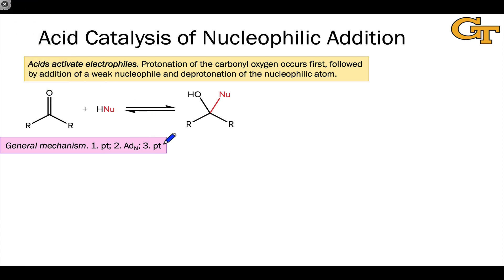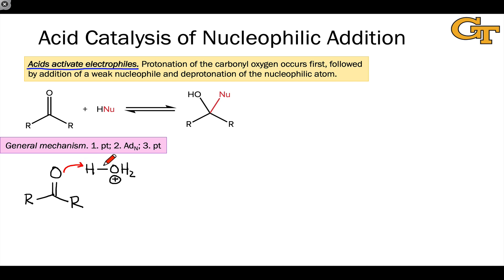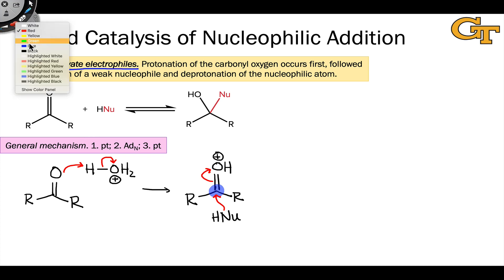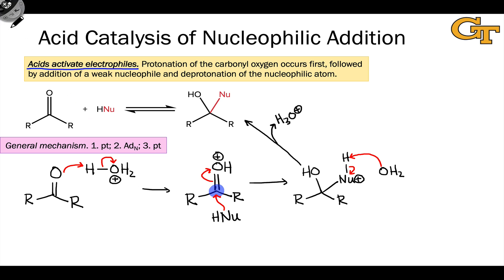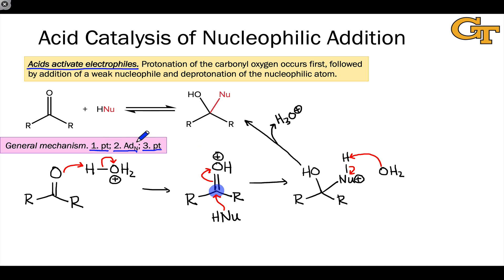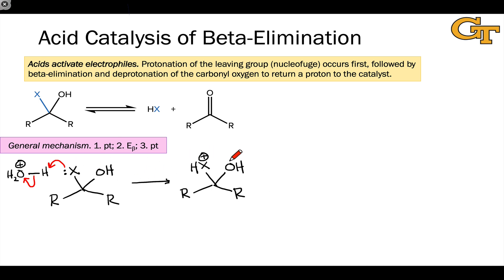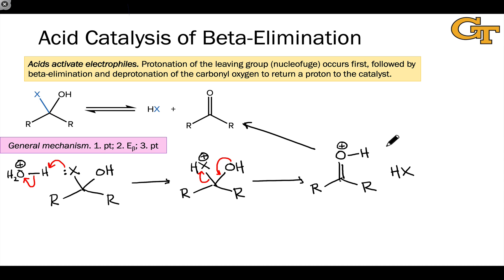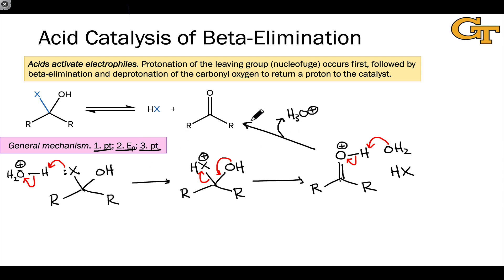08.04 Catalysis in Acylation Reactions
How acid and base catalysts operate in nucleophilic addition and beta-elimination elementary steps.

00:00 Acid Catalysis of Nucleophilic Addition
02:32 Base Catalysis of Nucleophilic Addition
03:58 Acid Catalysis of β-Elimination
06:19 Base Catalysis of β-Elimination
08:03 Considering Thermodynamics and Favorability